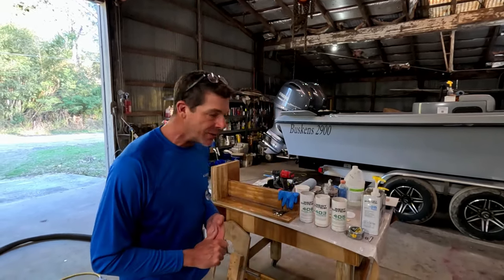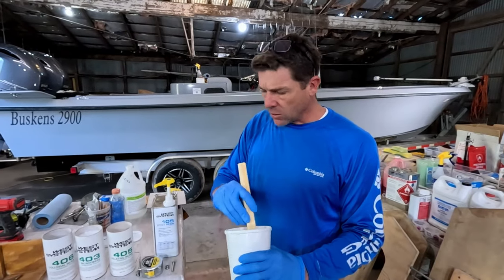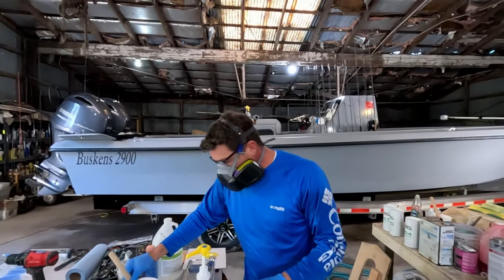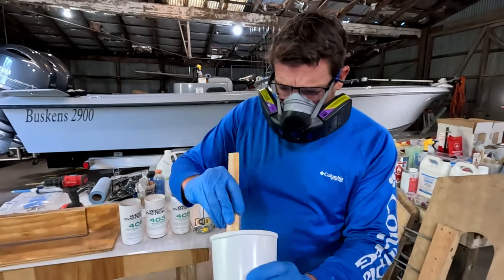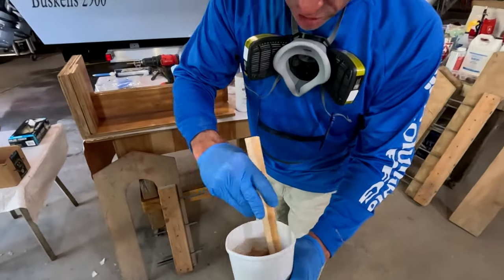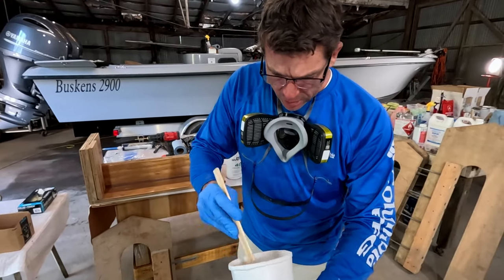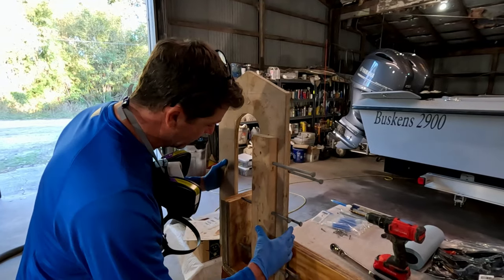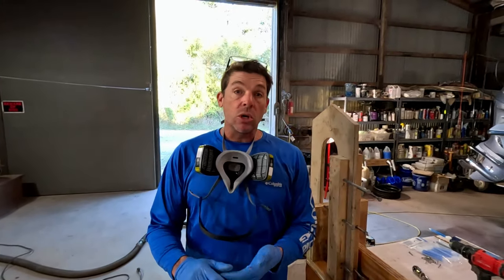HOW-TO MAKE EPOXY FILLER for STRINGER and TRANSOM REPAIRS-DIY TRANSOM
If you are rebuilding or replacing your transom or stringers, you are going to need some Epoxy "Peanut butter! It is easy to make, has many uses, and needs to be in your BAG of TRICKS! Lets use some West Systems additives and resin for this project, but these methods and techniques can be used with other brands of resins and filler also. We will also be showing and talking about our custom transom clamps that will help make your transom replacement easier.
3M Half Face Reusable Respirator
3M Marine Premium Filler
3M Marine High Strength Repair Filler
3M Dynatron Dyna-Glass Short Strand Filler
Short Strand Fiberglass Reinforced Filler
Body Filler Mixing Board
MEK Peroxide Adjustable Volume Dispensing bottle
Polyester Laminating Resin
1708 Biaxial Mat Cloth
Fiberglass Woven Roving 18 Oz
Fiberglass Roller Tools
Fiberglass Chopped Strand Mat Cloth
Work Light